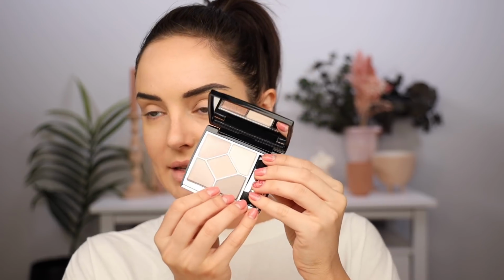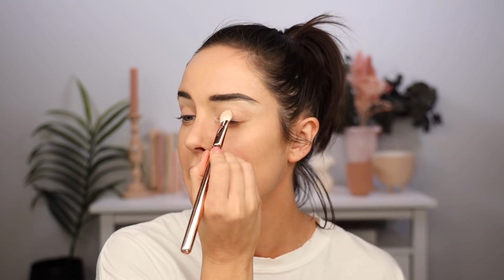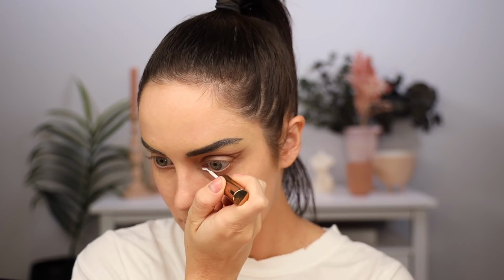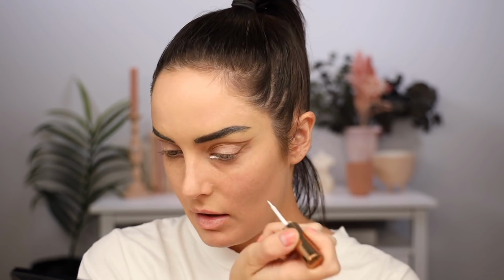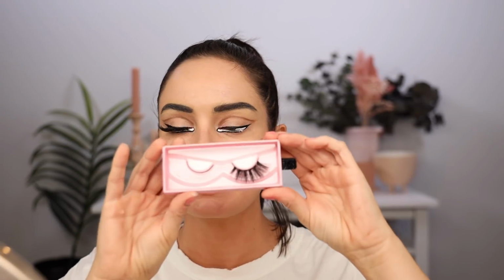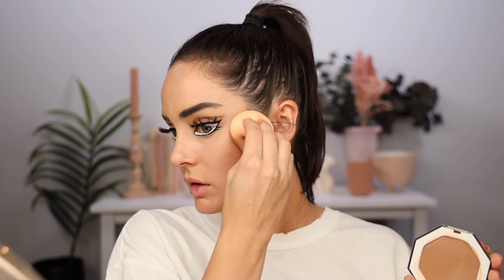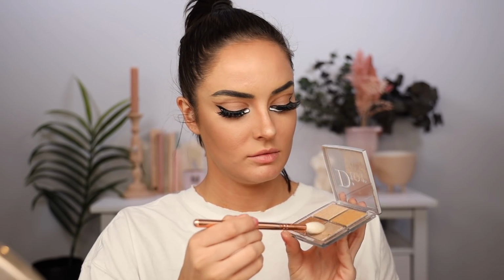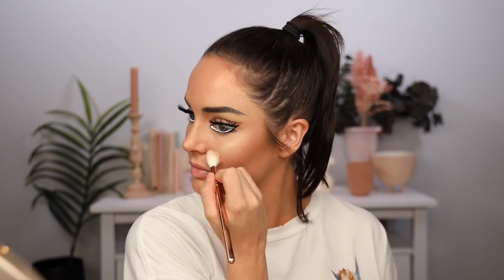Bratz Doll Meme Transformation! 2020 Halloween GRWM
I wasn't going to get dressed up because our only plans were to eat pizza and watch a horror but I had this idea late last night and HAD TO DO IT! It's so good for 2020, this bratz doll image is just the most perfect meme for a year like this.
This look is very affordable to do with your existing products and wardrobe! It does take about 1.5-2 hours however!